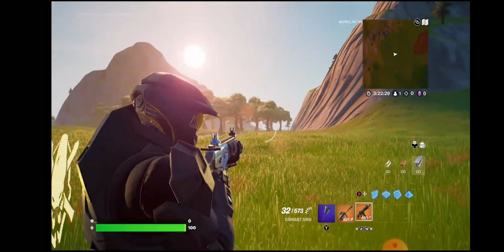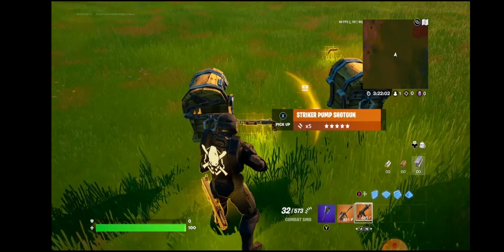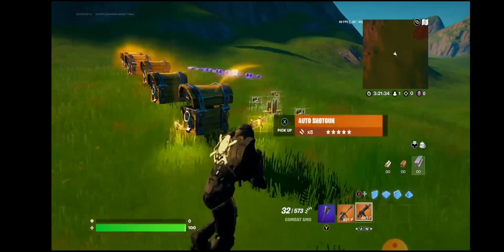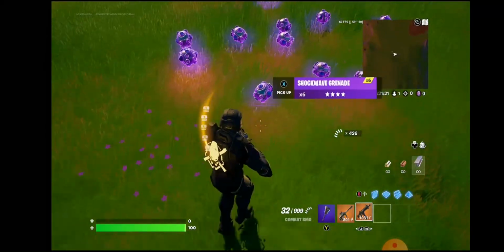Tips and advice about fortnite that most people will not tell you